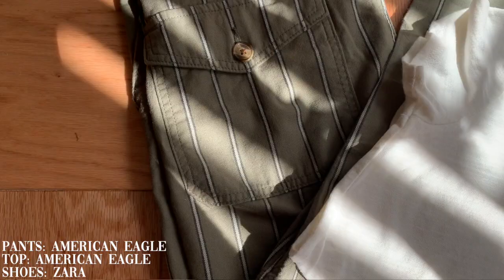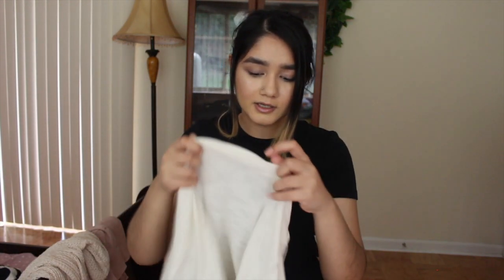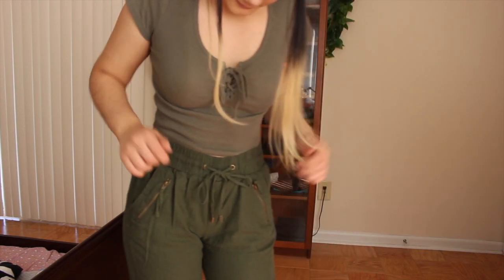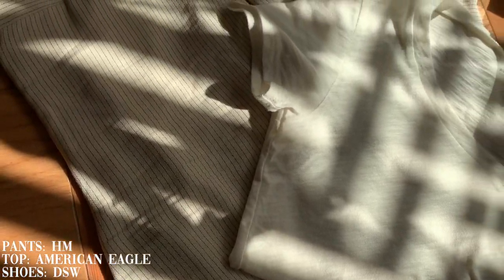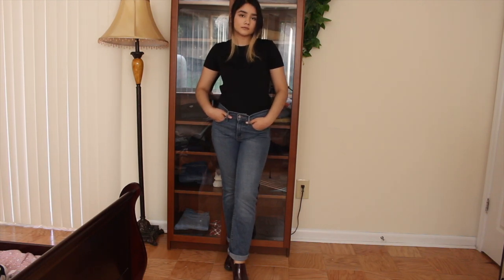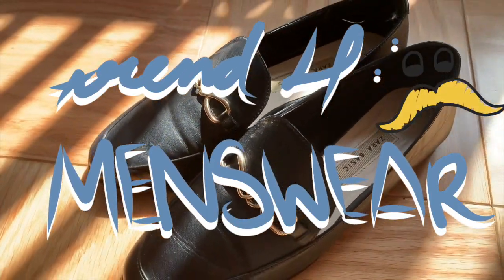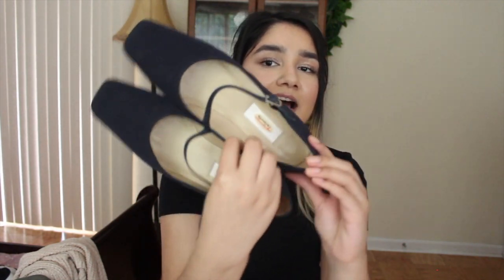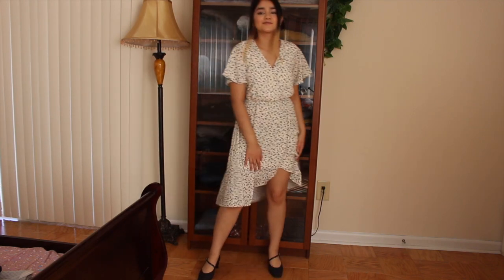Styling Fall 2019 Trends | I'm comin for ya Kim Possible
Hey! Today's video is going to be about how I style fall fashion trends for 2019! I don't usually keep up with trends or buy super trendy clothing but I'm just really vibin with the trends this year. I styled 5 outfits for you for 5 different trends- utilitarian, monochromatic, menswear, wide/straight leg, and midi! I really wanted to use the clothes in my closet to repurpose them so I may not have the exact pieces I'm referencing but you'll get the gist. Lemme know if you wanna see more fashion videos in the comments section below!

► DETAILS:

Of course you don't have to click them if you don't want to! It just helps reinvest back into this channel. The names of products are listed down below so you can google them yourself :)

U T I L I T A R I A N

(on sale right now!)

M O N O C H R O M E

*Olive Green Crop Top (similar) //

*Olive Joggers (similar) //

*White Boots (similar) //

W I D E / F L A R E

H&M White Flare Pants (almost exact!)

M E N S W E A R

*Levi 314 Shaping Straight Jeans //

M I D I

*Cropped Sweater (similar) //

*Midi Dress (similar) //

*Talbots Kitten Heel (similar) //